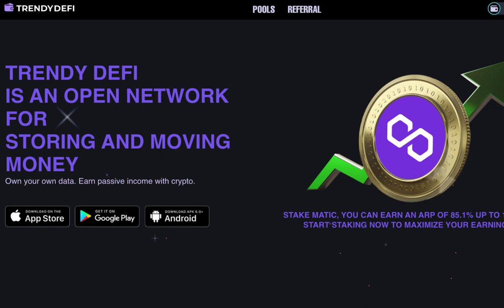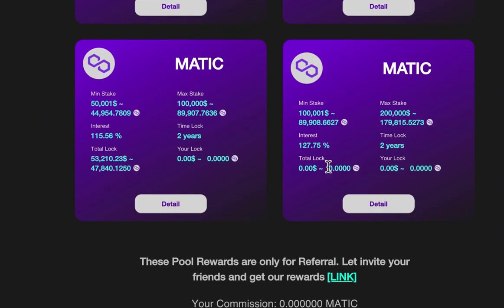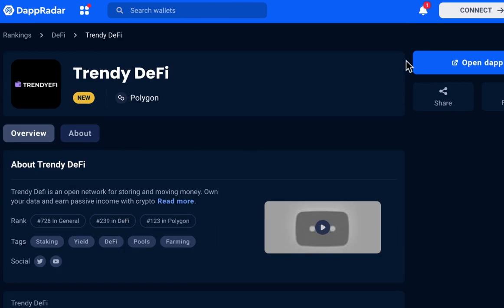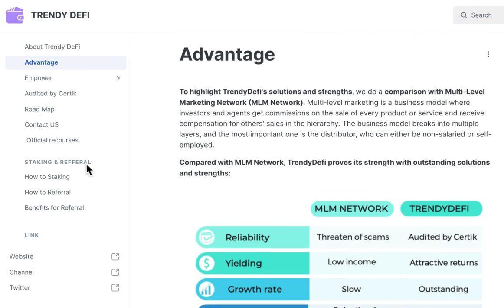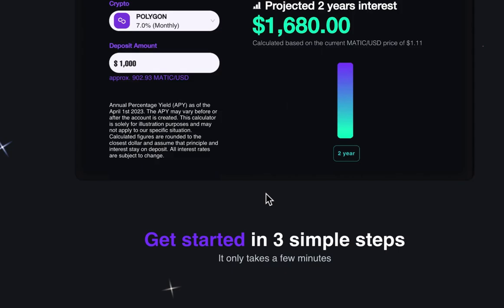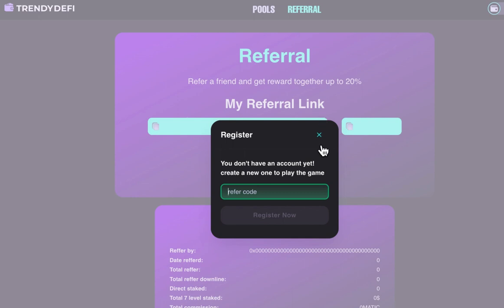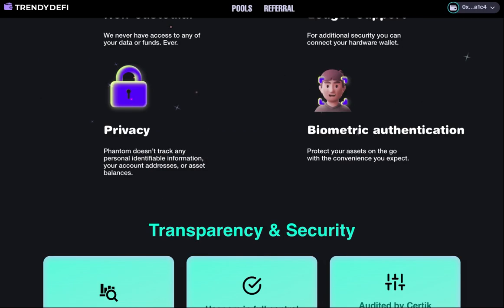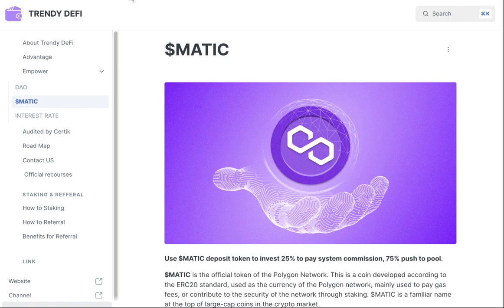TOP PROJECT 2023 | TRENDY DEFI - 7-10% STAKING RETURN